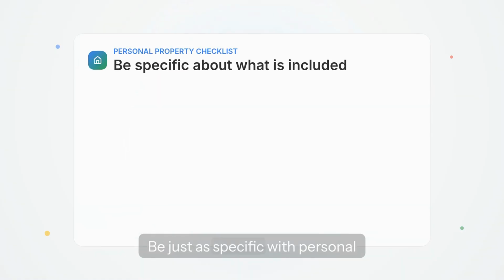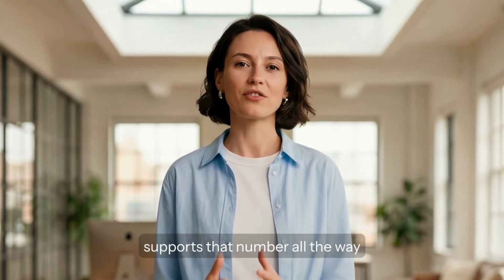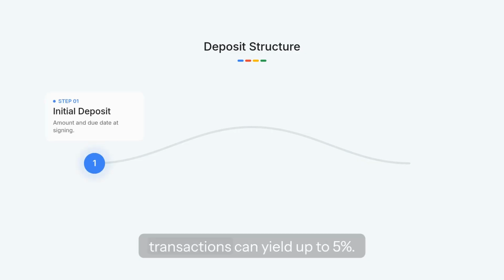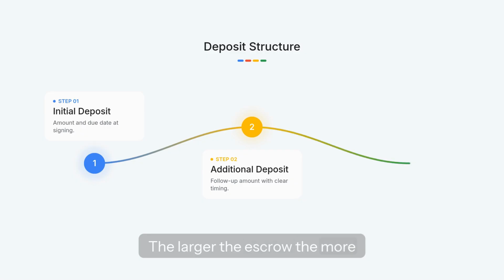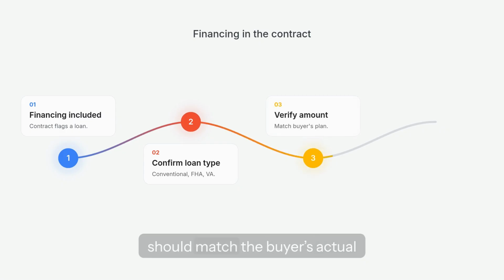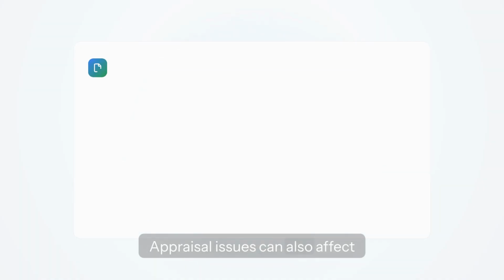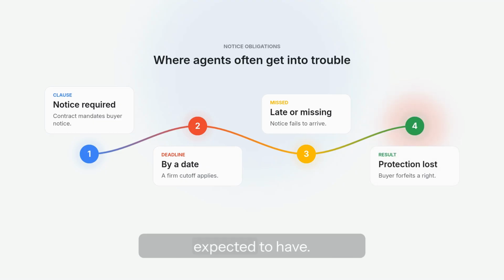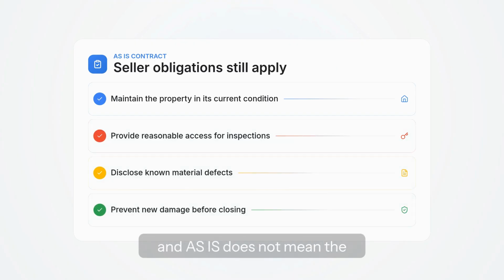Master the Florida AS IS Contract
Looking for a better understanding on the AS-IS FAR BAR residential real estate contract in Florida? Be sure to check this out.